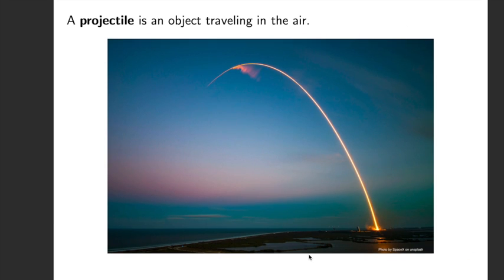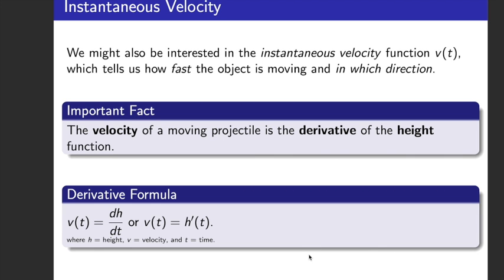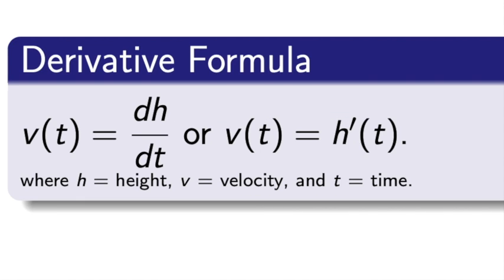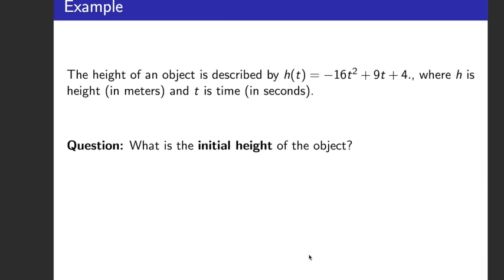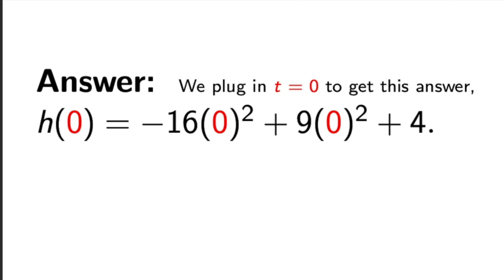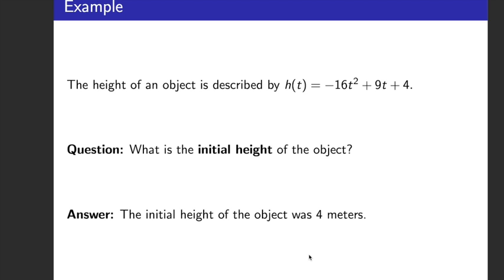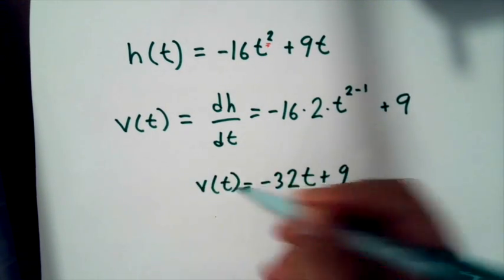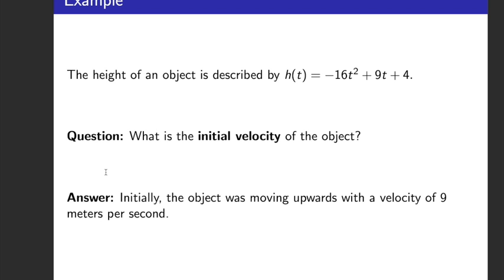Calculus. Motion of Objects: Position and Velocity.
The height of an object can be described by h(t), a function that gives the height in terms of time. The velocity of the object can be described by v(t), the velocity of the object.

You may be saying to yourself, "Wait a minute, I looked up that equation and it has a different coefficient on t squared. Did you mix up feet and meters?"

Our response, "Who said this motion is happening on Earth?"